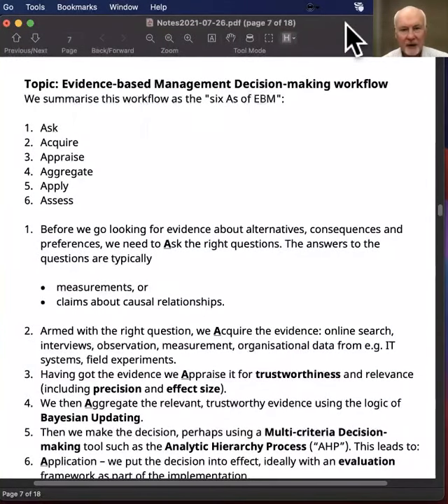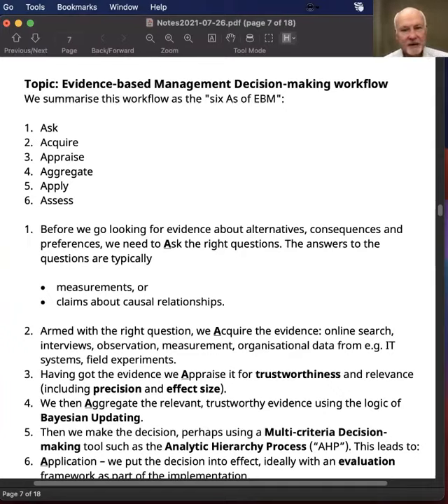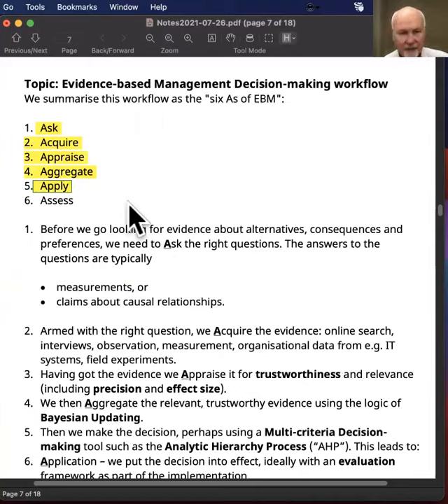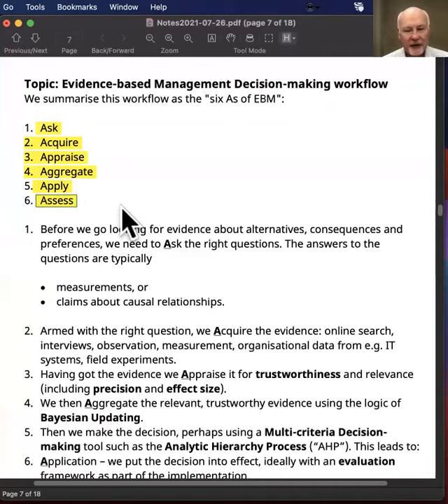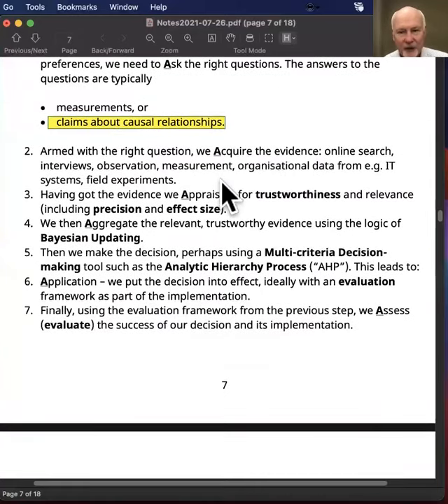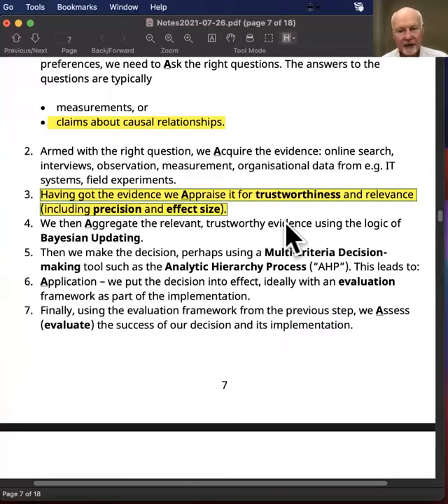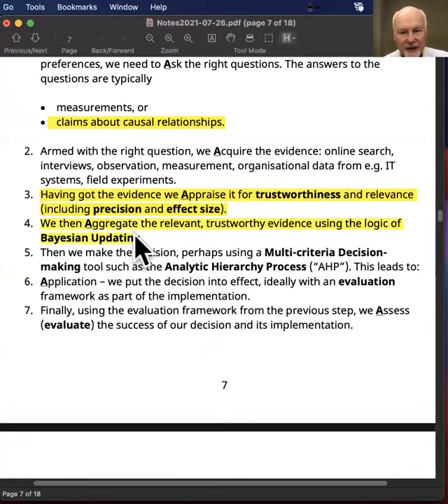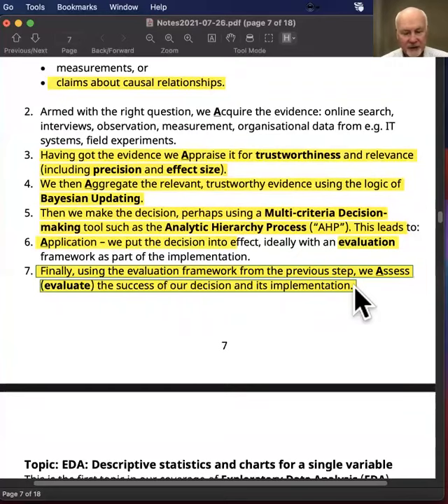Module01 Week01 Lecture Evidence Based Management Part 2